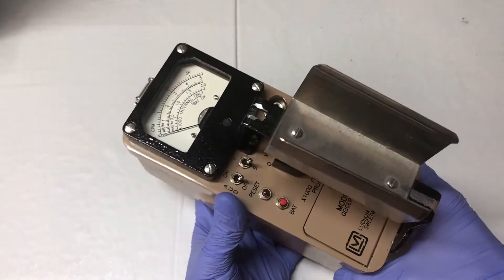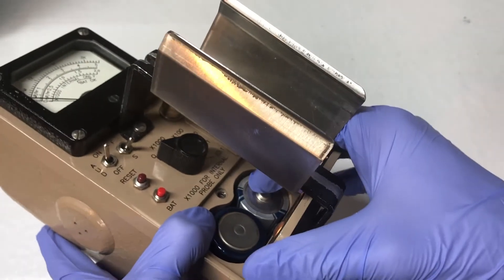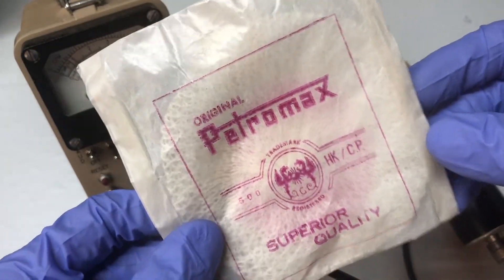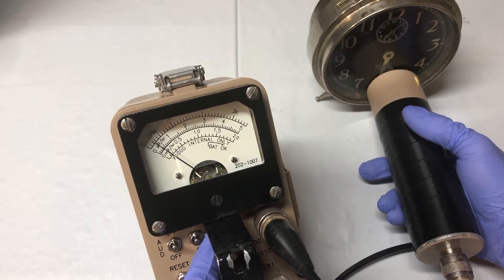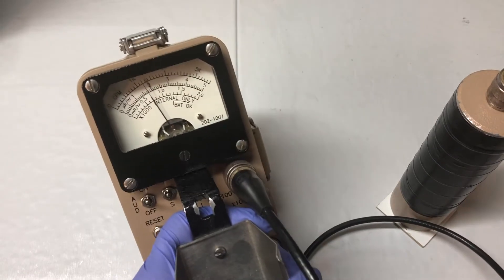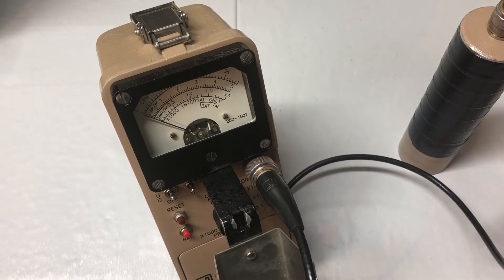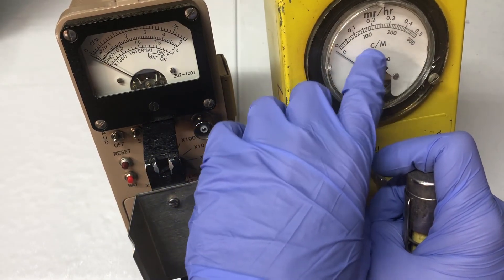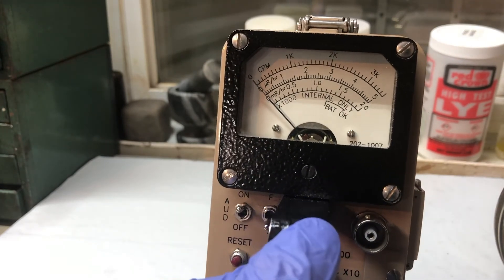Ludlum 14c Overview, demonstration and comparison to CDV 700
The Ludlum 14c is a radiation detection meter made by Ludlum instrument inc. The 14c is a duel probe Geiger counter with an internal Geiger muller tube and the ability to attach an external detector.
In the video the detector I have hooked up is the Ludlum 44-3 gamma scintilator.
The items I measured that radiation from include.
West clox’s Big Ben with radium paint
Thorium lantern mantles
Thorium dioxide
Cesium-137
Americium-214
A comparison between the 14c and the CDV-700 takes place at the end of the video.